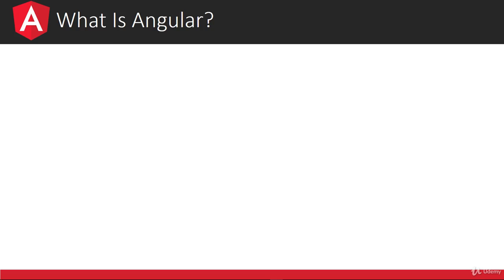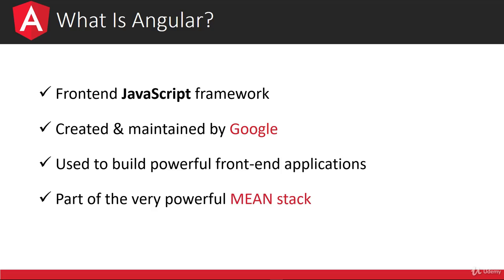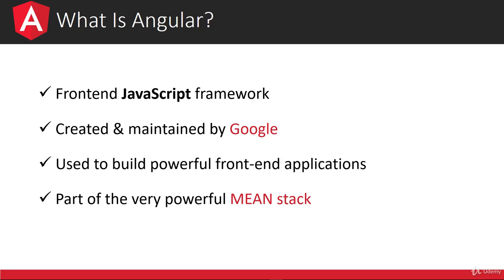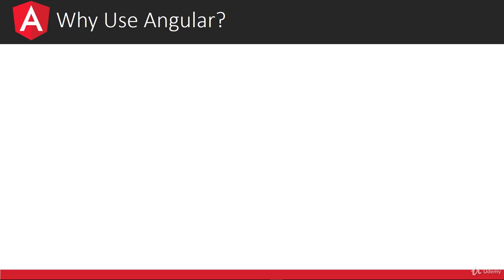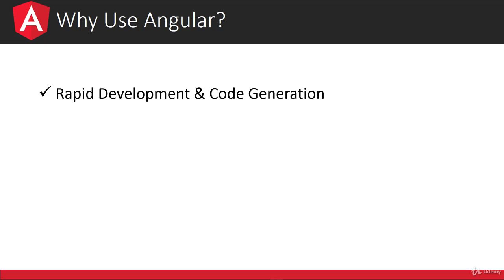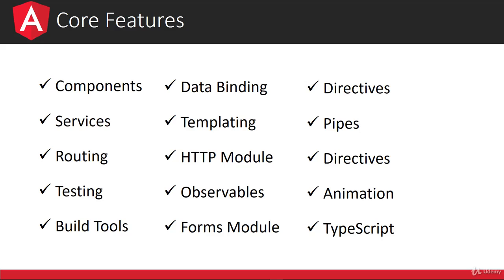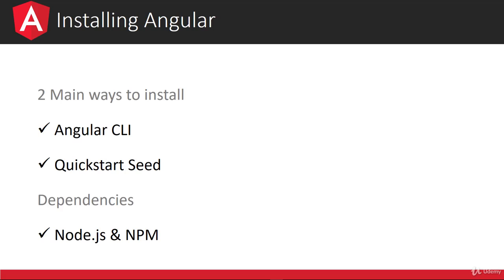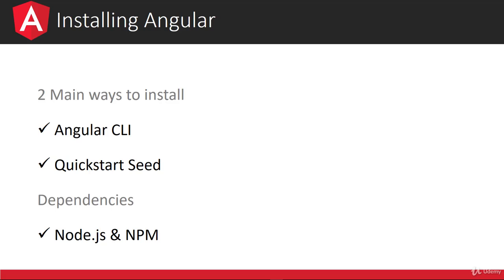003 What Is Angular